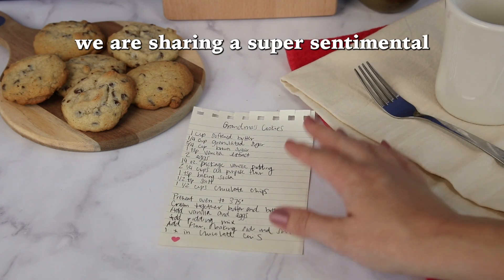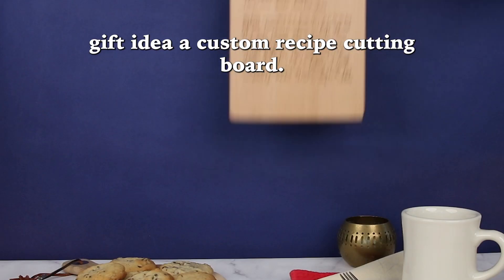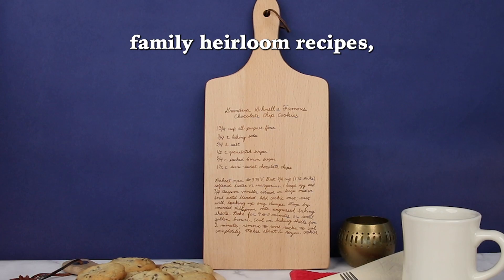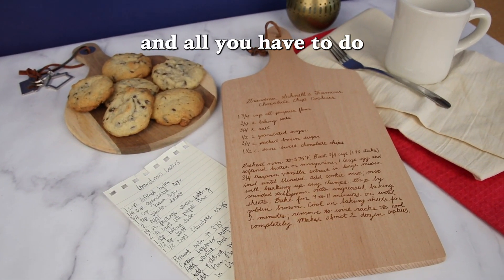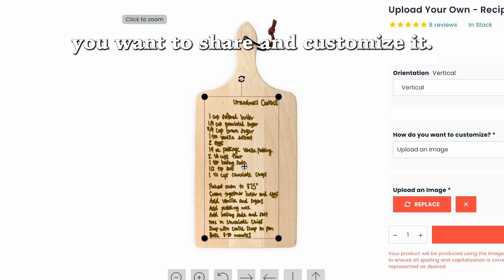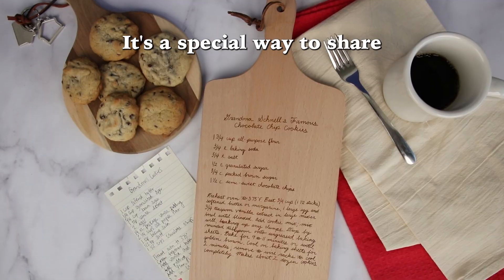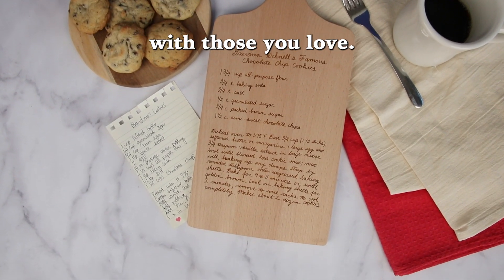Sentimental Gift Idea!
🎁 It’s Day 3 of our 12 Days of Giftmas! Today’s gift is perfect for sharing something truly special—a custom recipe cutting board. 🍴✨ Preserve those sentimental family recipes in a beautiful and unique way! 12DaysOfGiftmas CustomGifts RecipeCuttingBoard SentimentalGifts HolidayGiftGuide GiftGuide ⁠